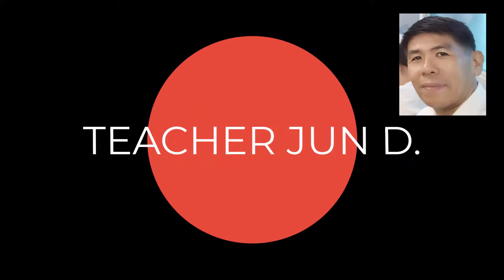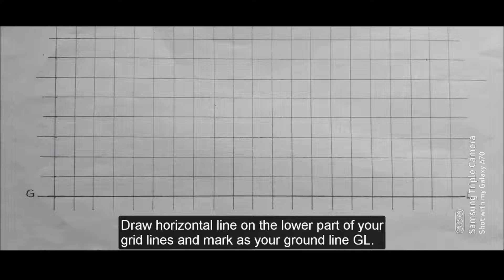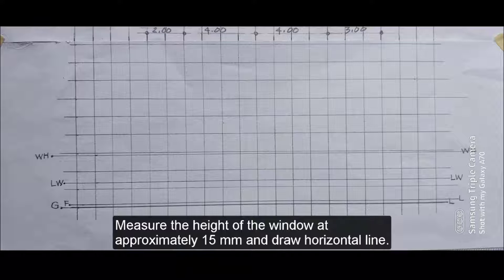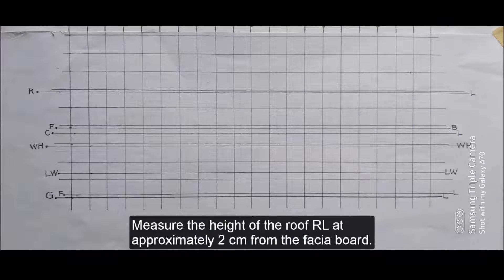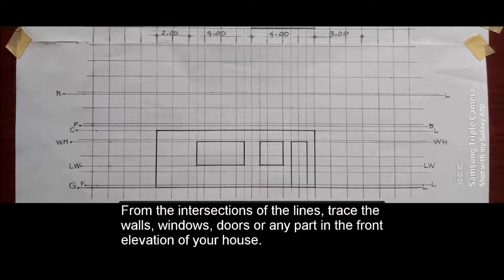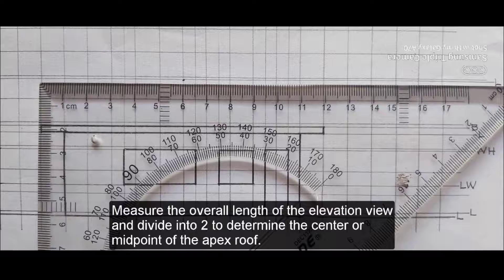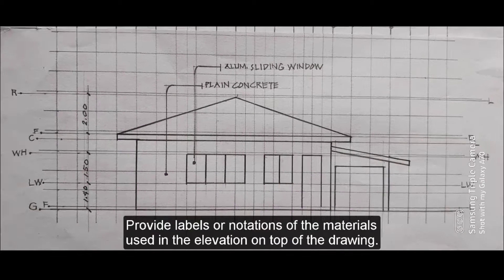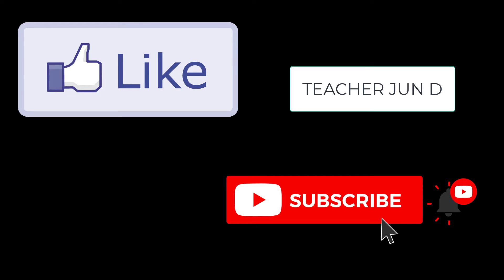STEP BY STEP ELEVATION DRAWING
How to draw an  Elevation Drawing in step by step procedure.